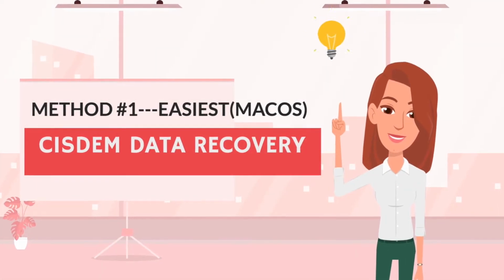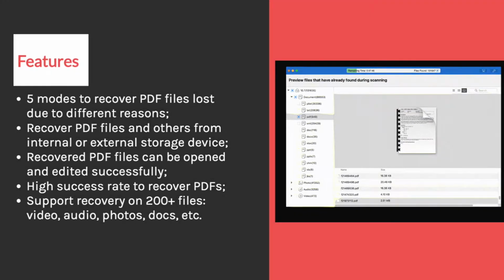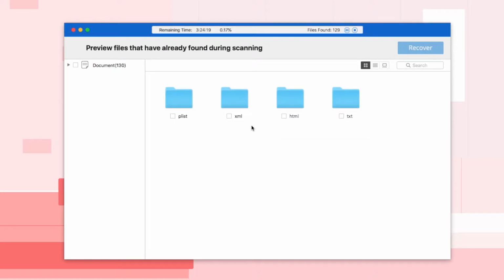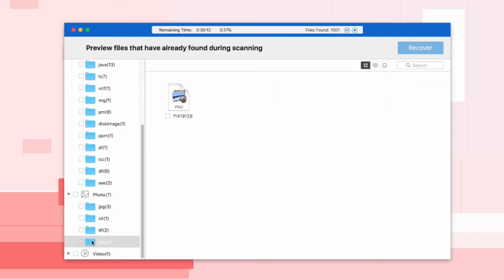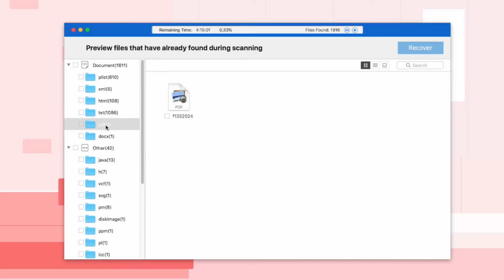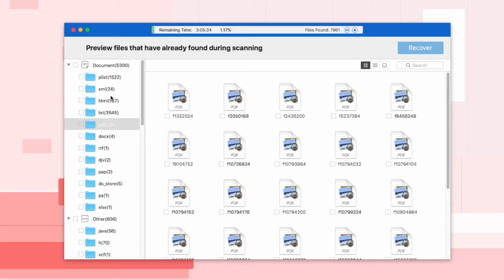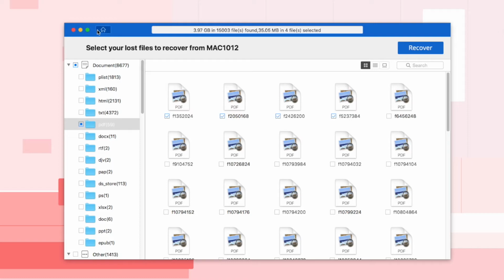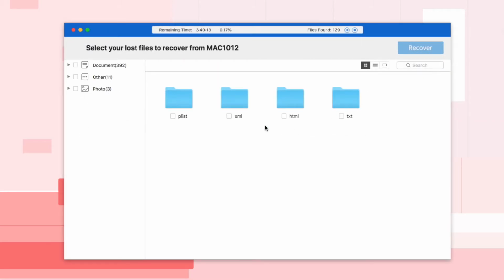3 Ways to Recover Deleted PDF Files on Mac or Windows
There are 3 methods to recover deleted PDF files on Mac or Windows, using data recovery program or time machine app.
#1 Use Cisdem Data Recovery (macOS)
#2 Time Machine Backup (macOS free)
#3 Recuva (Windows free)